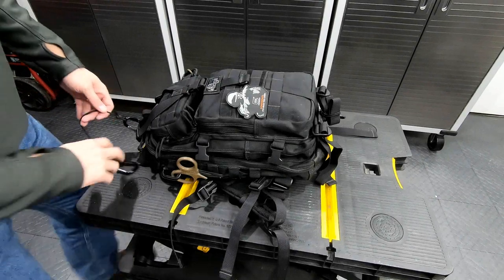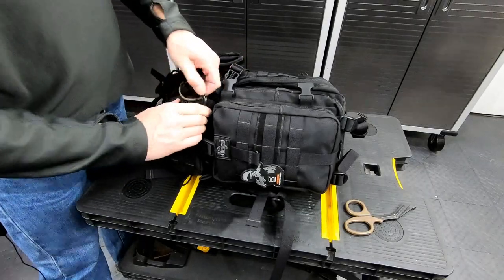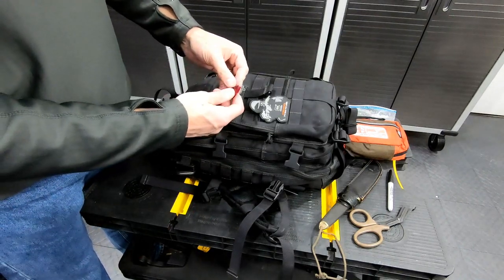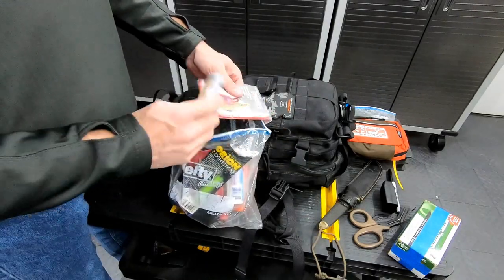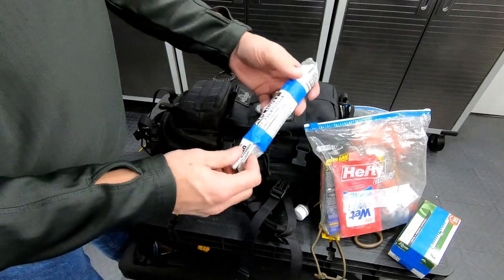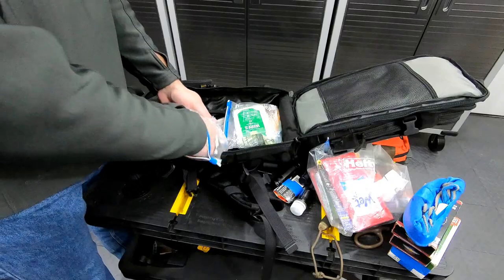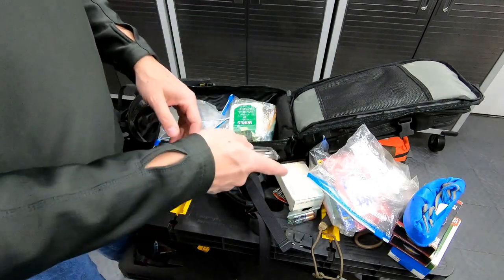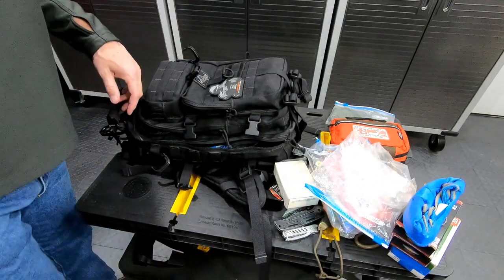What's in the Bug Out Bag?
Everyone's bag is different.  By viewing what others have, you may pick up a great idea or two that you hadn't thought of.  Mine is a collection of years of experience, plus great ideas I borrowed from friends, YouTube videos, etc.  I enjoy learning from others, and it shows here.

Tubebuddy is the free ad-in that gives you all kinds of information about YOUR YouTube videos.  Grow your channel for free!